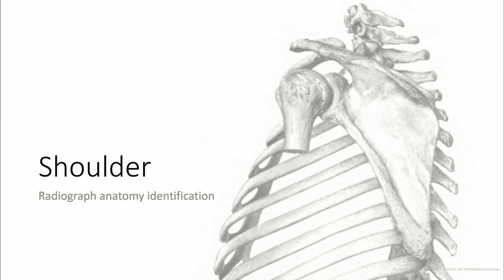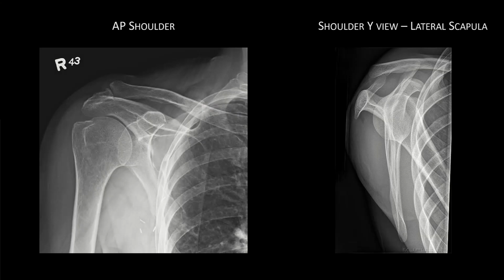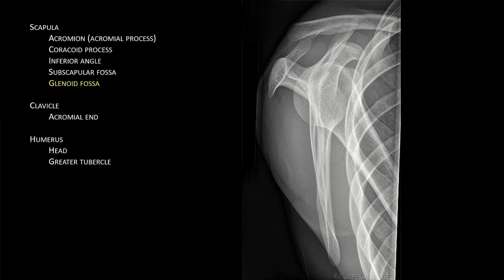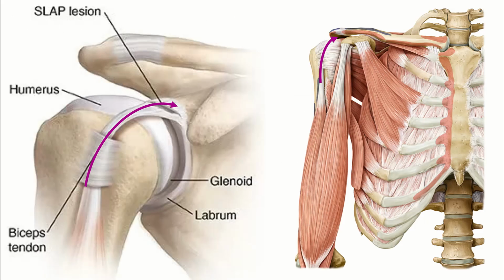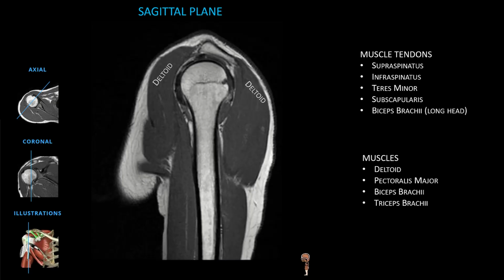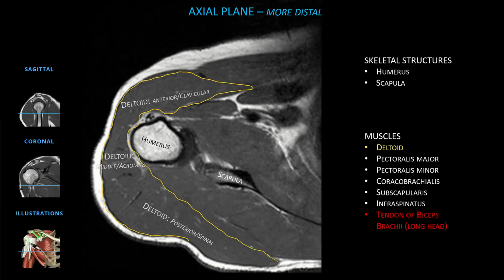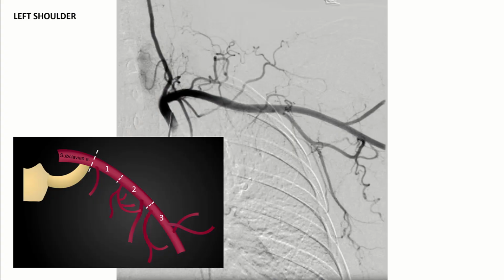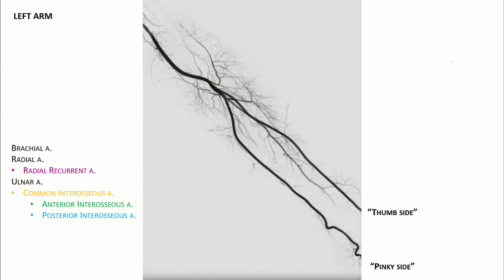MSK: Shoulder/Arm Radiograph/MRI/Arteriogram Basic Features